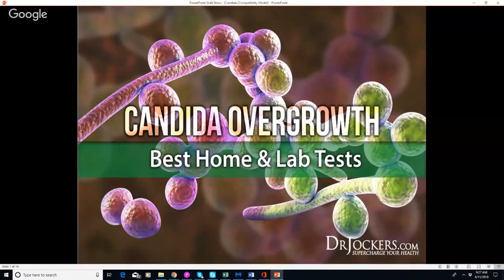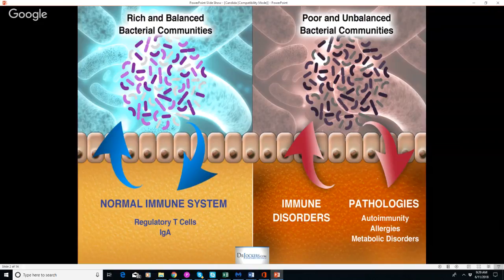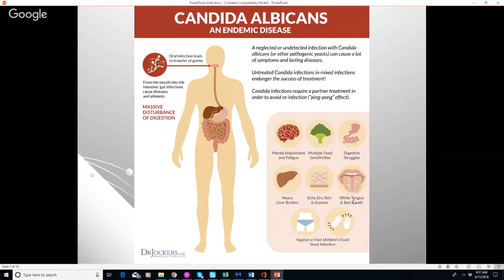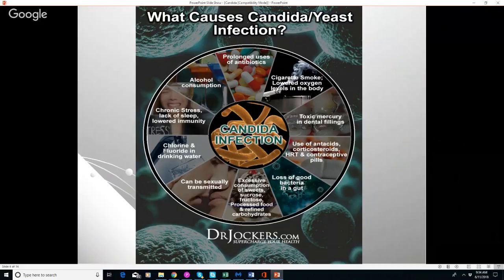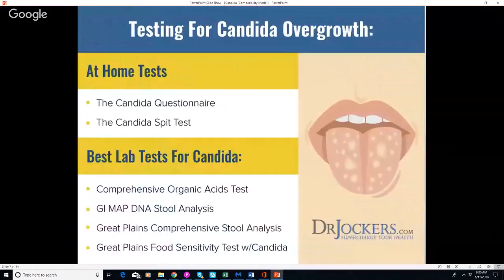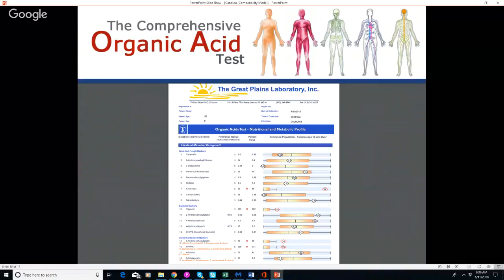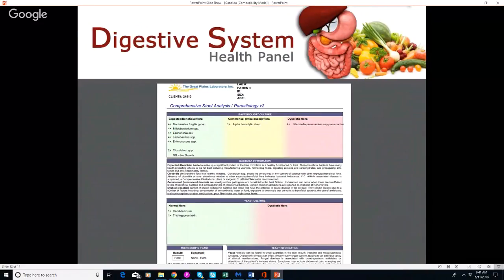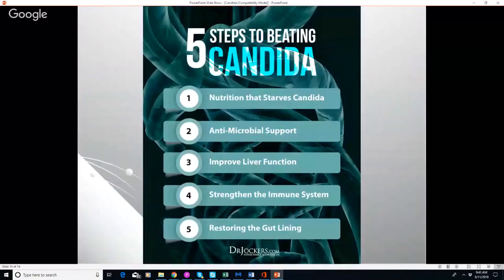Candida Overgrowth: Best Home & Lab Tests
Candida is a yeast and is typically found in small amounts on the skin, in the mouth, and in the gastrointestinal tract. At normal levels, Candida is not problematic. However, when Candida overgrowth occurs, it leads to numerous health problems.